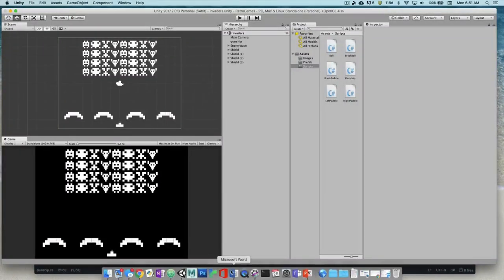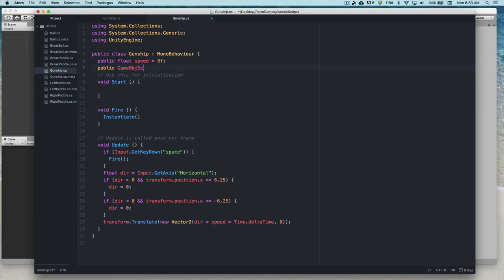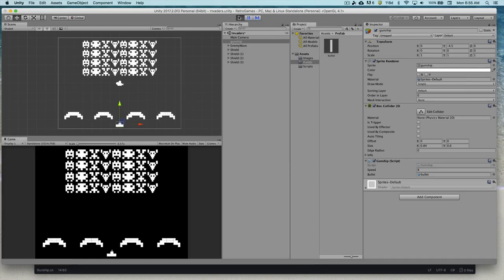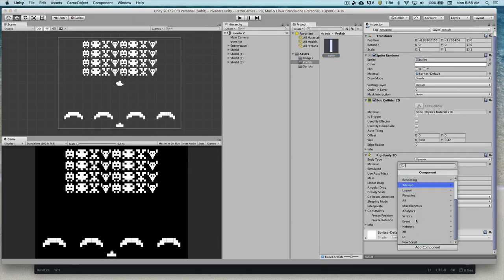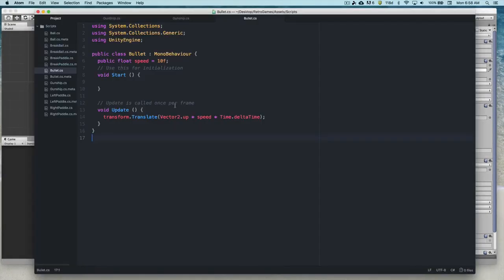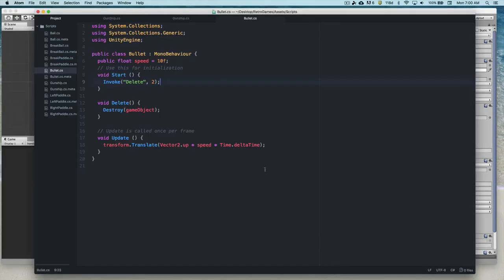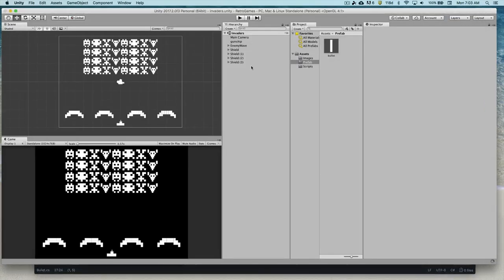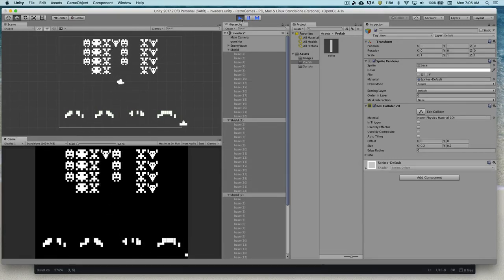5.Space Invaders in Unity - Player Firing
In this video we explore creating Prefabs to instantiate and fire as bullets.